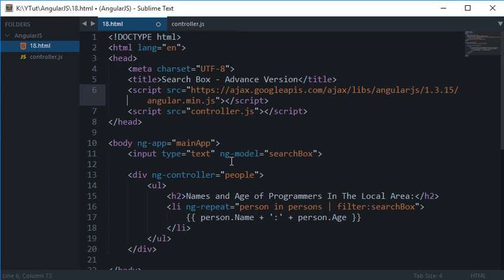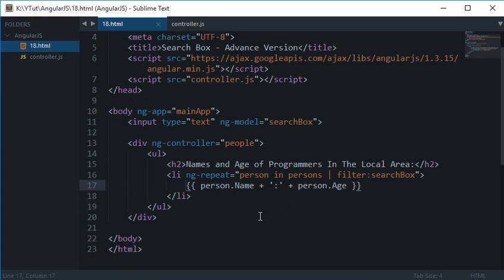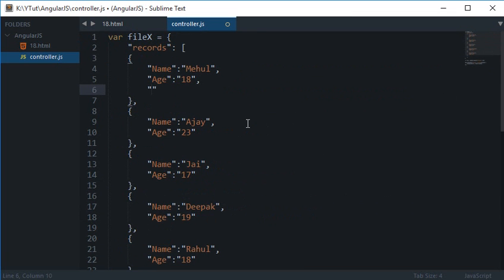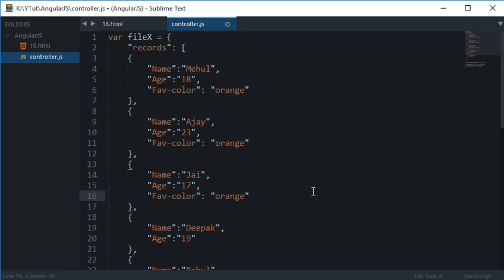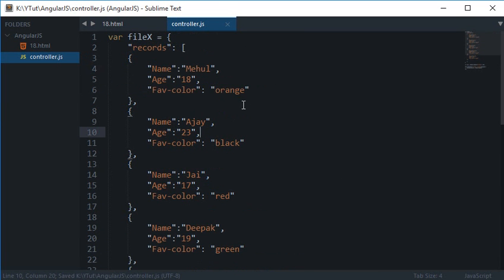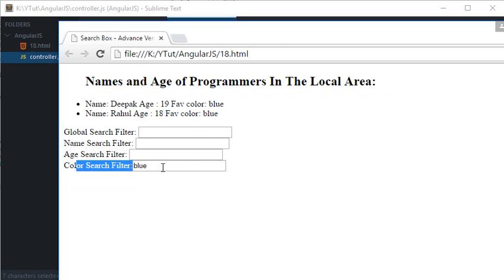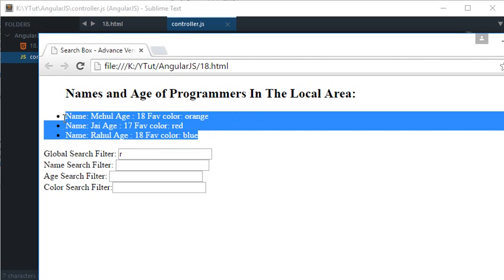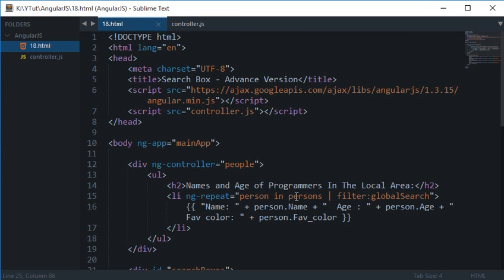AngularJS Tutorial 18: Advance Search Box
Learn how you can create an advance search box with AngularJS!

codedamn is a now free platform for developers to learn and establish their credibility. Ready to be among developers? Here you go